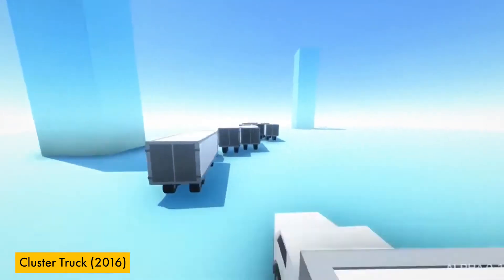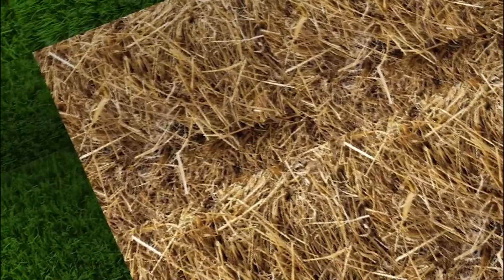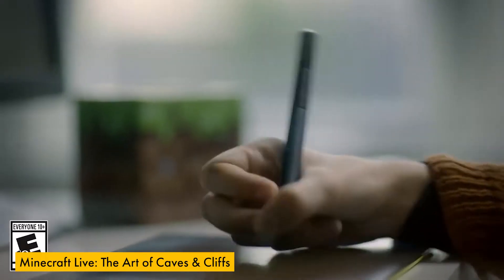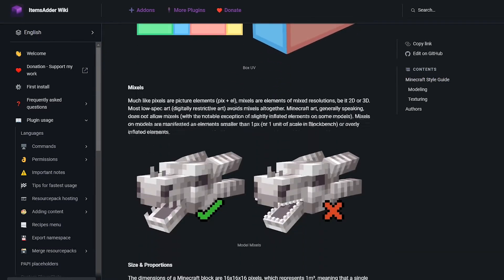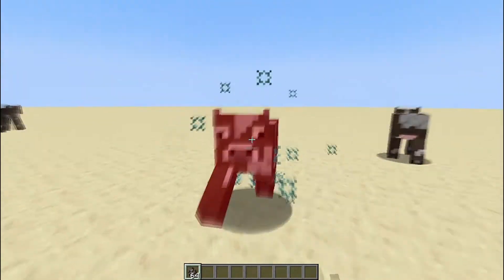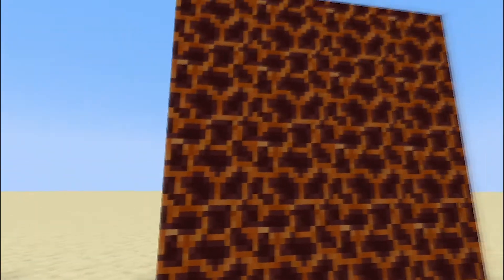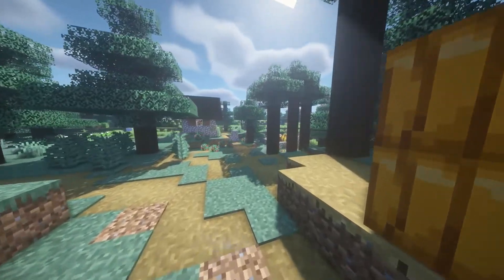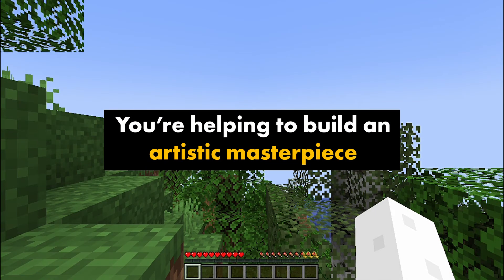Why Minecraft is an Artistic Masterpiece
➜ Today I explain why Minecraft is an artistic masterpiece, and not just a game. I analyze the art style of the game and how it relates to current trends in video game graphics.

--flurf